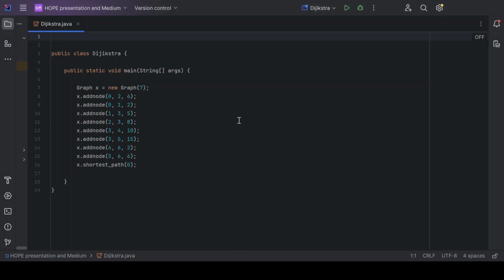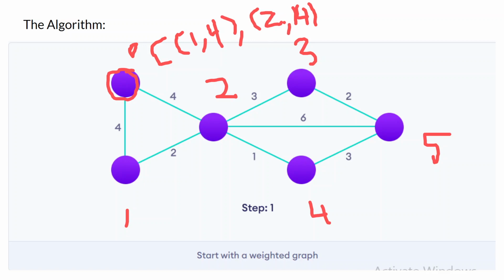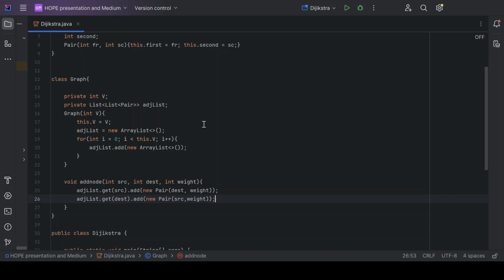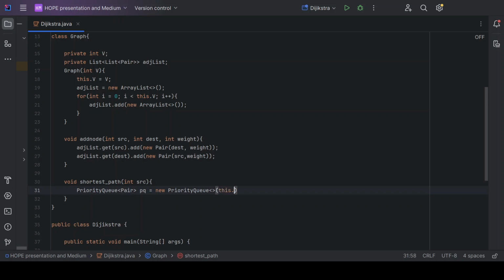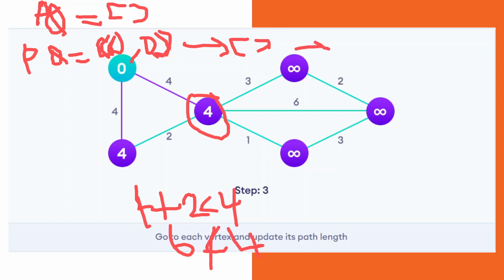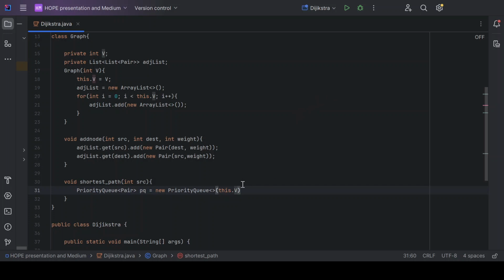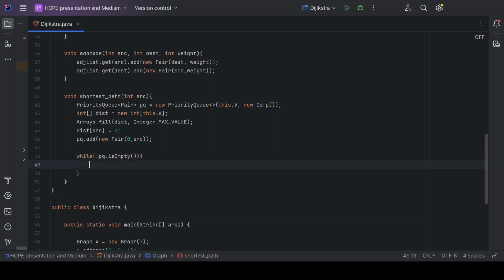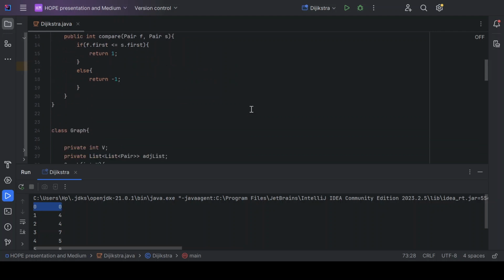Dijkstra's Algorithm Implementation in Java (Single Source Shortest Path Algorithm (Java))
Implementation of Dijkstra's algorithm with a simple example in Java